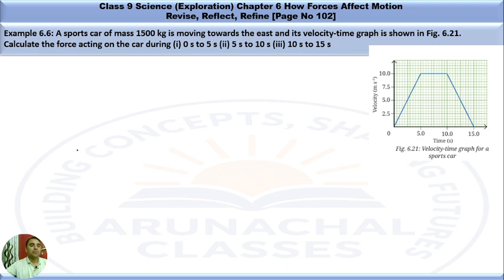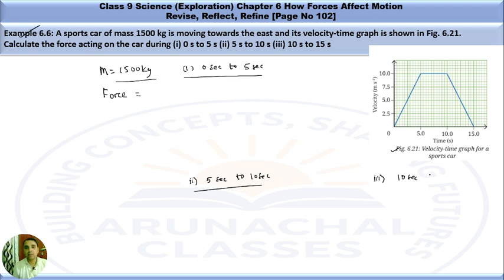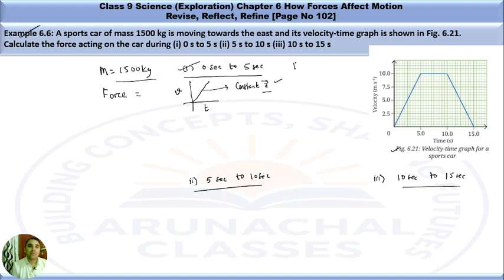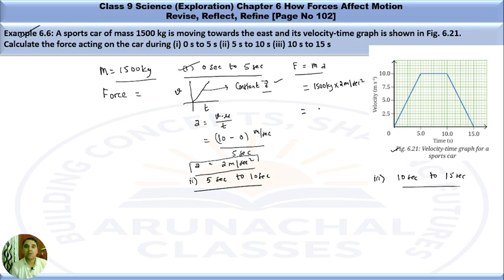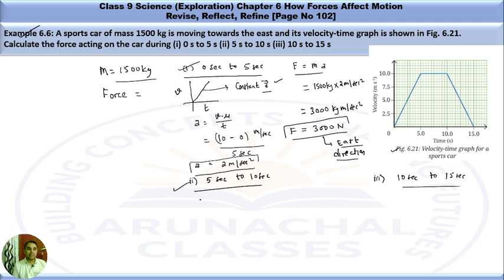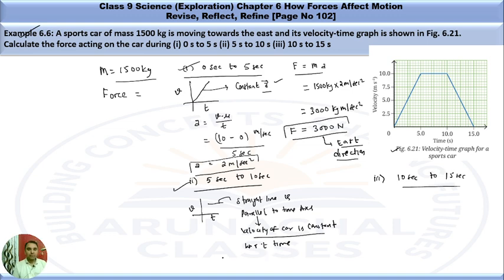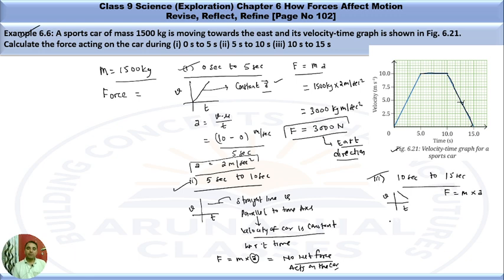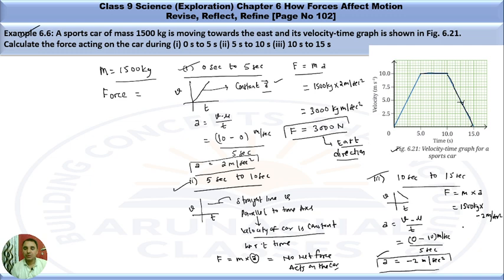Example 6.6| Pg No 102| Ch 6 How Forces Affect Motion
Example 6.6: A sports car of mass 1500 kg is moving towards the east and its velocity-time graph is shown in Fig. 6.21. Calculate the force acting on the car during (i) 0 s to 5 s (ii) 5 s to 10 s (iii) 10 s to 15 s